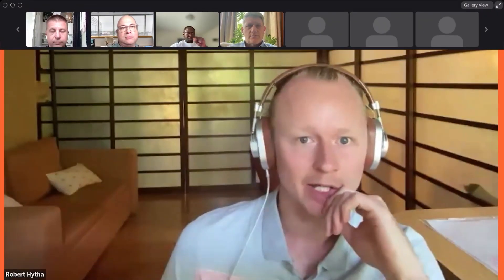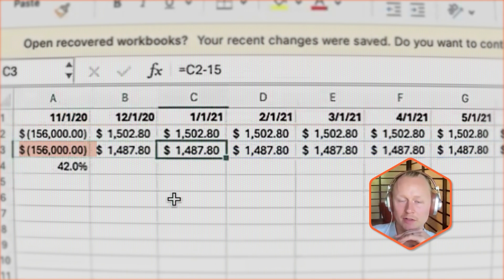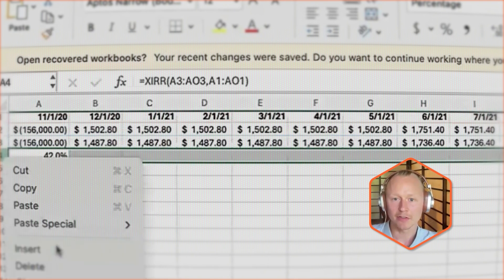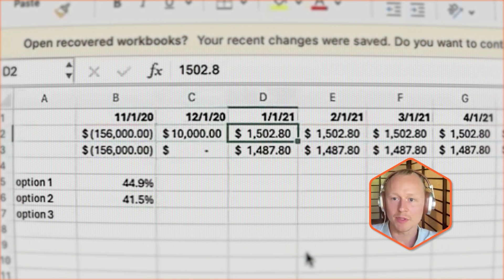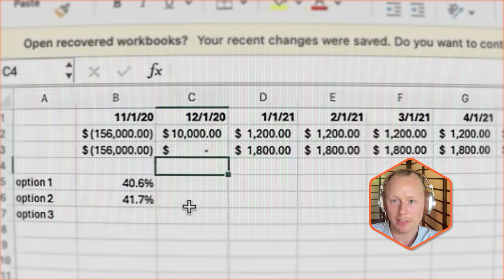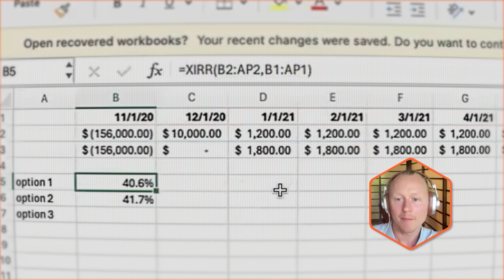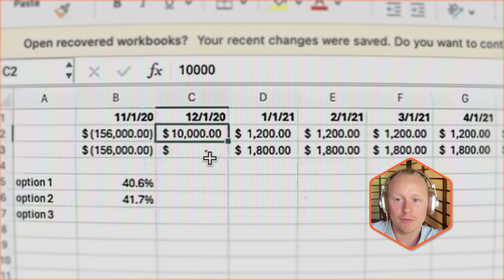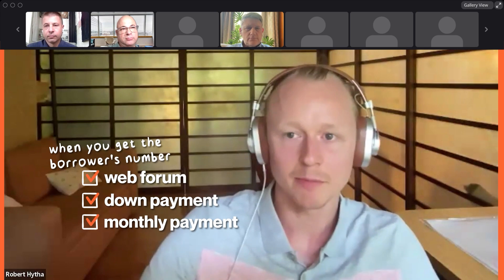How to Calculate Return on Investment (ROI) Using the XIRR Formula in Excel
"A rising tide lifts all boats!"

If you’re new to my channel, my name is Robert Hytha. I’m the founder and CEO of FIXnotes.com. We’re making distressed debt investing accessible, ethical & profitable for real estate entrepreneurs. Since 2011, we’ve helped our top client bring in over $60,000,000 and have helped thousands of other investors make money with mortgage notes while helping homeowners.

2011: joined US Mortgage Resolution as employee #1
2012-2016: became indispensable to the team, going from 11 assets to over 5,000 purchased & monetized
2017: launched FIXnotes to democratize the industry
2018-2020: thousands of additional assets managed with US Mortgage Resolution, helped hundreds of other clients get into the business
2021: launched the Mortgage Note Mastermind
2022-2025: revolutionized the secondary mortgage market with training, tools and technology: the FIXnotes System for building a Note Investing Machine
Today: on a mission to create $100,000,000 of value in 2025 (getting 100 clients each to a $1M real estate portfolio).

To all the ethical entrepreneurs in the game, we’re capable of changing the world. The bigger the ambition, the more epic the outcome.

I want to help you create an amazing lifestyle for yourself while making a difference for American homeowners.

Let’s build your Ethical Real Estate Empire together.

Rob

Learn how to calculate mortgage note ROI using the XIRR formula in Excel with our comprehensive tutorial! This video will guide you through the process of mortgage note ROI calculation and demonstrate how to use the XIRR function for accurate investment analysis. Whether you’re a beginner or an experienced investor, our step-by-step Excel tutorial will help you master the XIRR formula for mortgage notes.

Discover the secrets of Excel mortgage note ROI calculations and understand the importance of the ROI XIRR function in evaluating your investments. We’ll provide detailed examples of XIRR for mortgage notes and show you how to apply these techniques in your financial models. Our tutorial covers everything from XIRR investment analysis to practical XIRR example Excel scenarios.

Understand how to maximize your mortgage note returns and accurately perform XIRR calculations for your mortgage investments. We’ll also delve into financial analysis Excel and the nuances of mortgage note financials. With our guide, you’ll learn advanced Excel investment ROI techniques and improve your mortgage note analysis skills.

Follow our XIRR Excel guide to enhance your understanding of investment return calculations for mortgage notes.

0:00 Intro
0:06 Setting Up The Spreadsheet
0:22 Using the XIRR Formula
0:58 Applications for Loan Modifications
1:46 Comparing Internal Rate of Returns with Different Variables
2:12 Calculating Payoff
3:20 Applying this Formula for Smart Investing
4:26 Outro